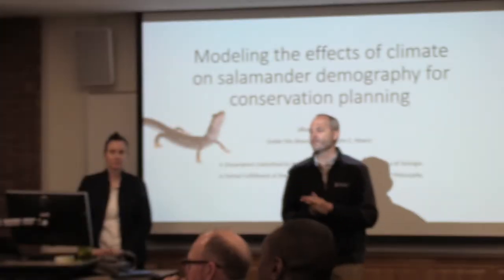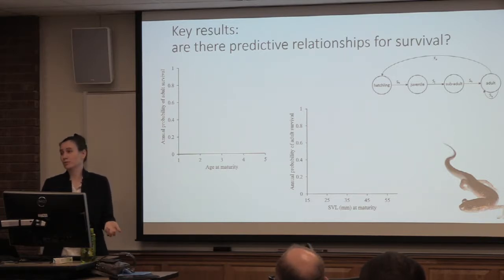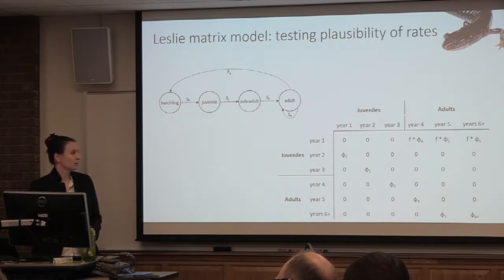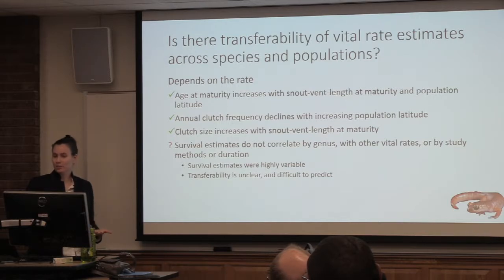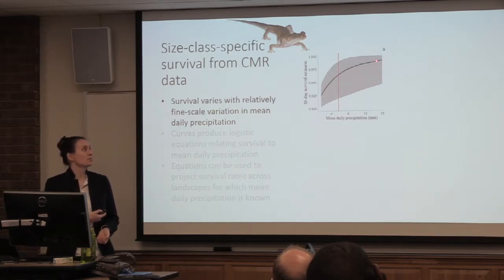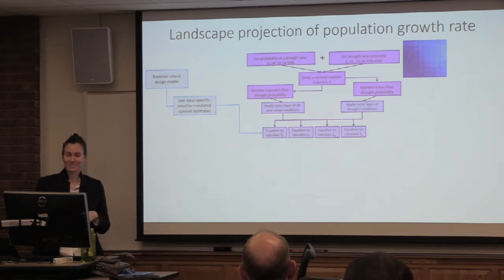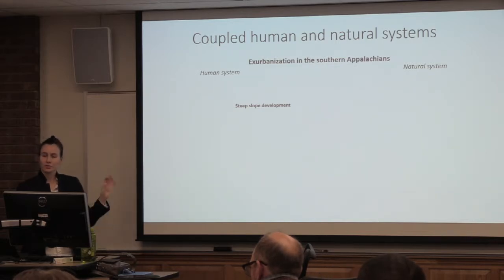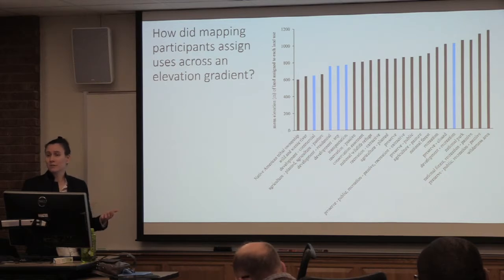Jillian Howard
ICON Dissertation Defense